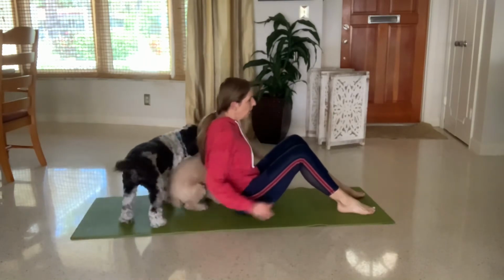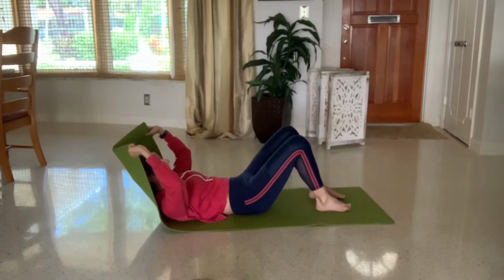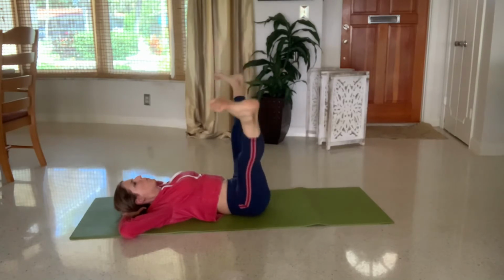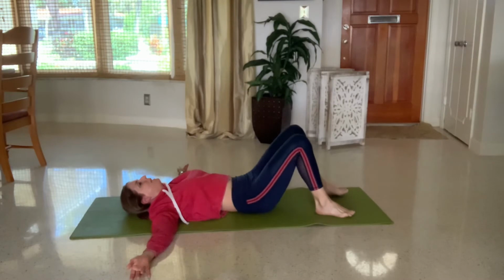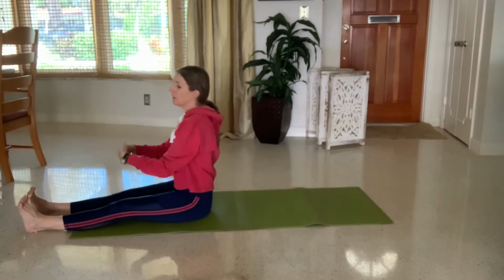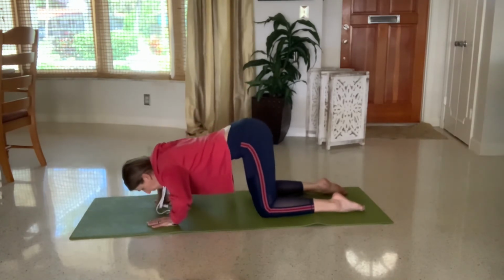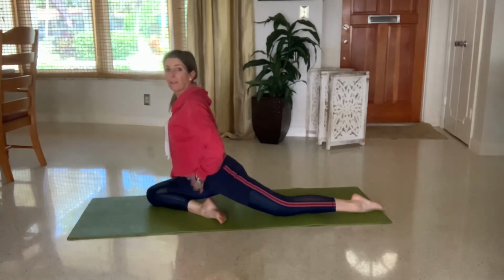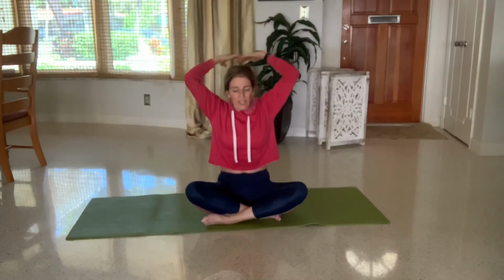Let’s Stretch…actively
Grab your mat & 25 minutes